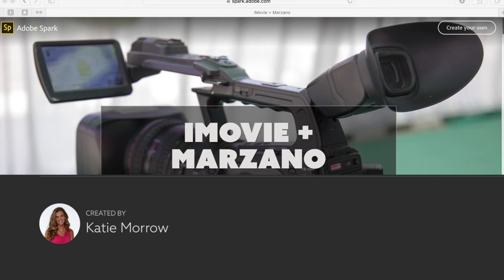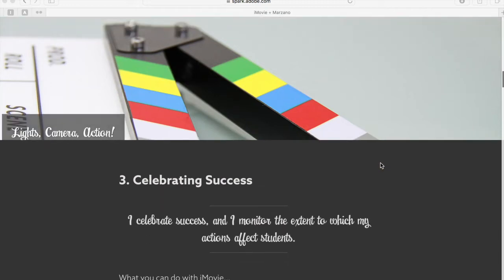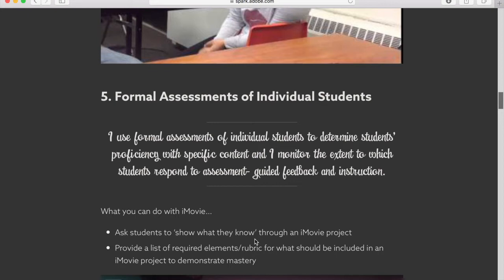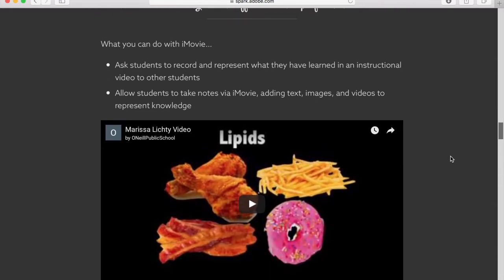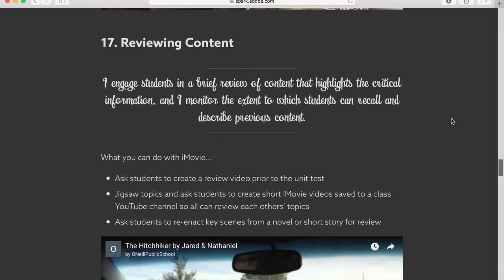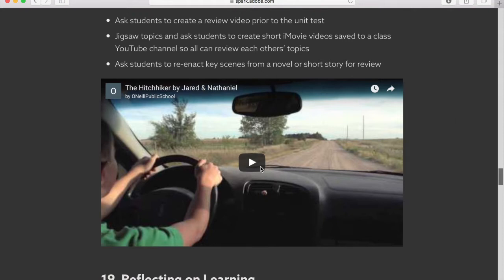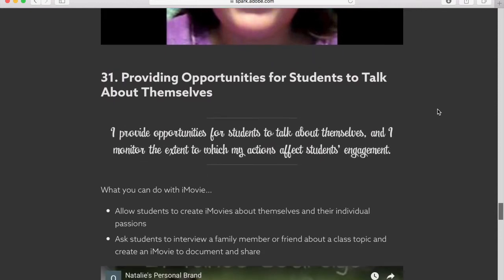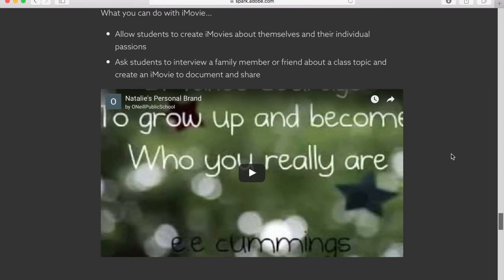iMovie + Marzano: Engaging learners with video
In this ESU 8 Wednesday Webinar by Katie Morrow, learn about how using iMovie can directly tie to elements in the Marzano Instructional Framework, thereby positively impacting student learning.